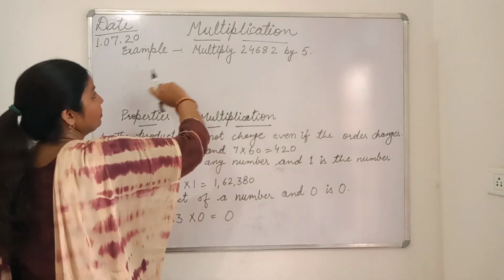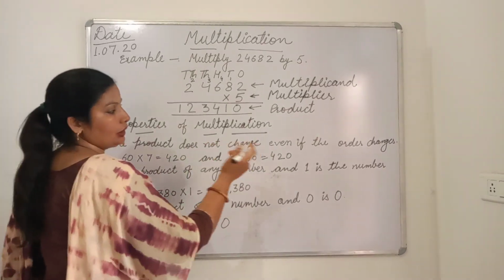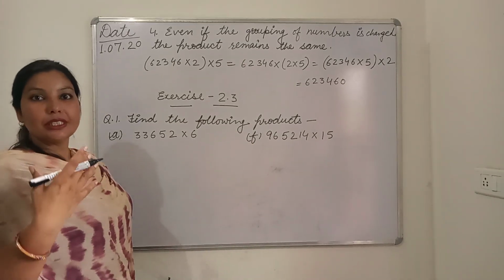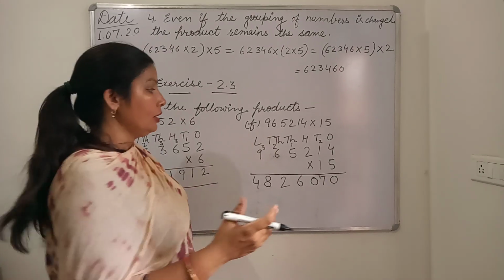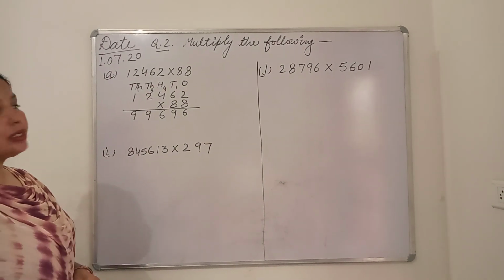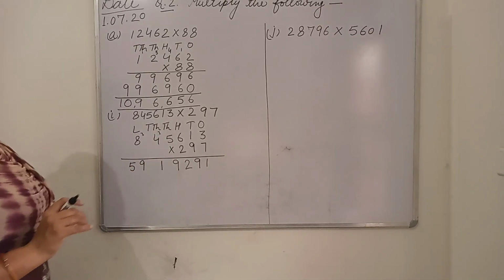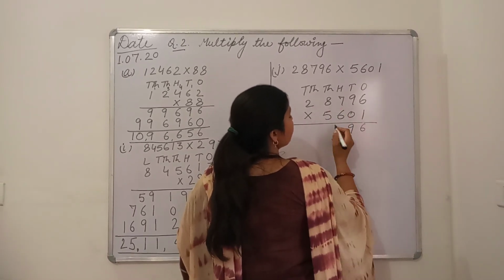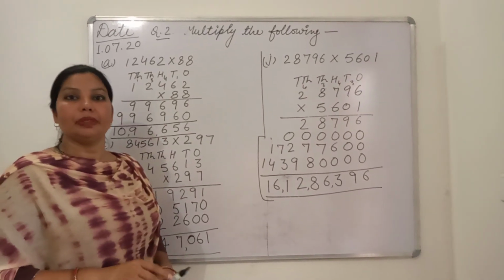Class- 5 Mathematics